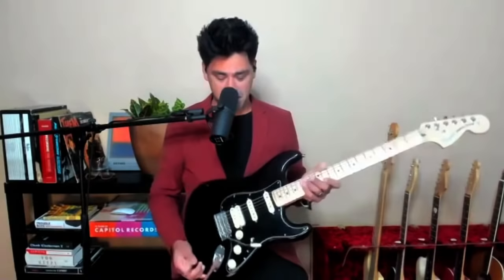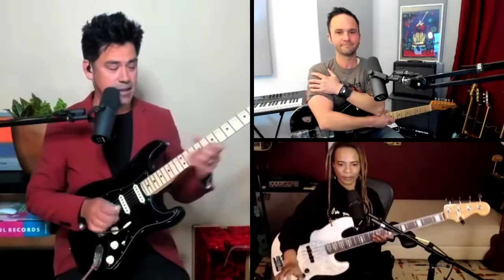How To Groove A Bass Line Ft. Divinity Roxx | Fender Play LIVE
Whether you play bass, guitar or uke, groove all starts "in the pocket." Join Divinity Roxx (Beyoncé, Victor Wooten) for a crash course on the all-important rhythm skill!